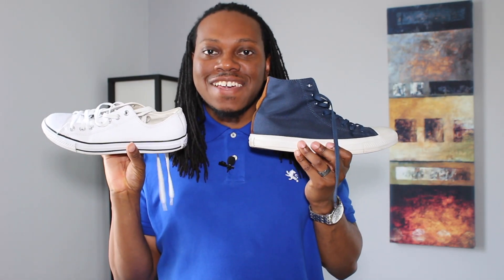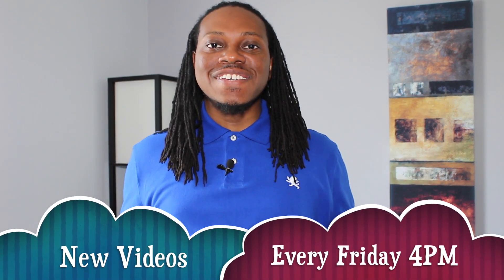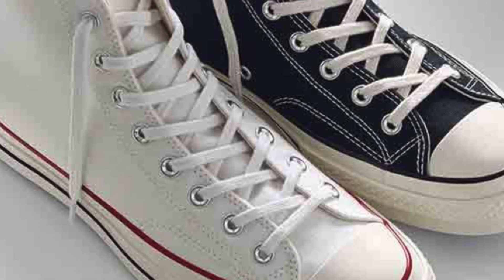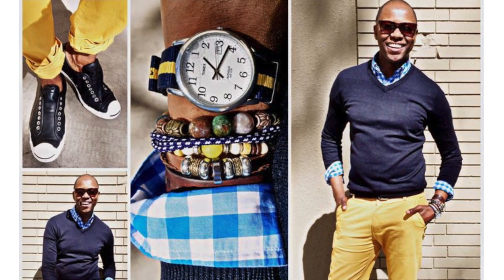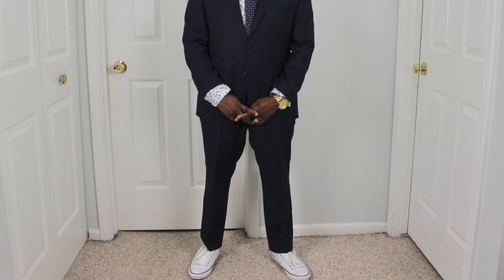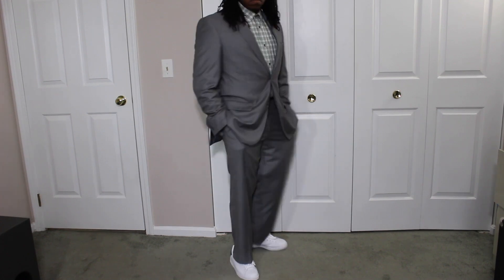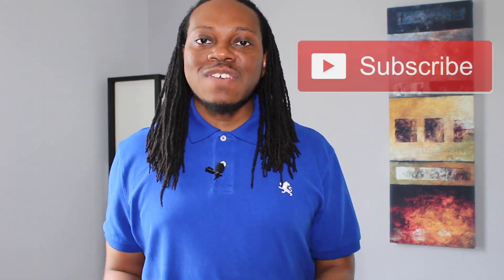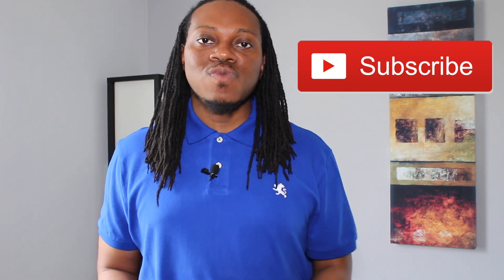How to Style Chuck Taylors | How to Wear Chuck Taylors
In this video, we look at How to Style Chuck Taylors. The Converse Chuck Taylor is not only a classic sneaker but is also versatile. Looks that we will be looking at include:

High top and low top Converse Chuck Taylors are Featured in this Converse Chuck Taylor look book.